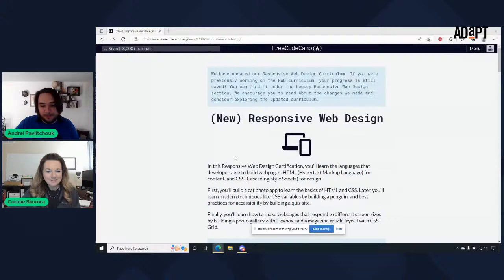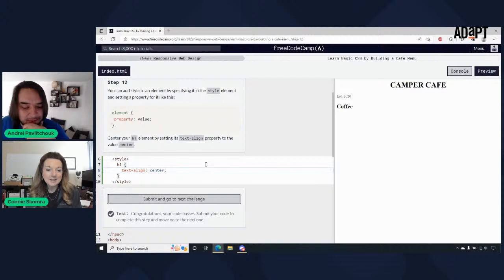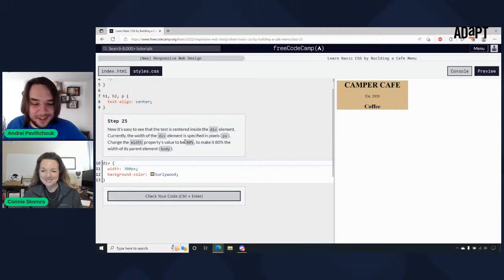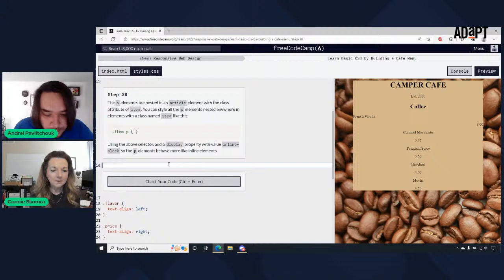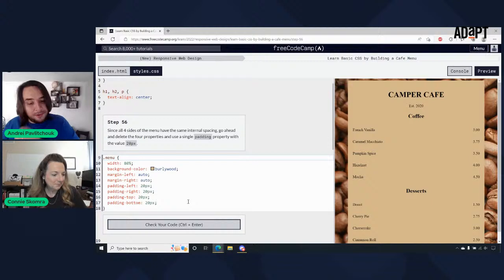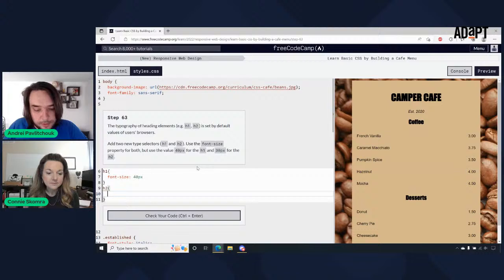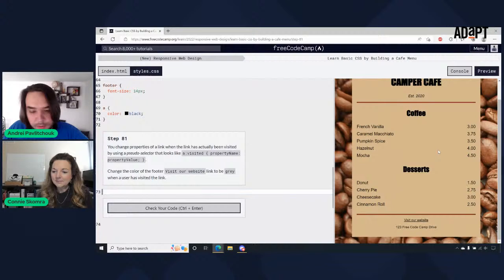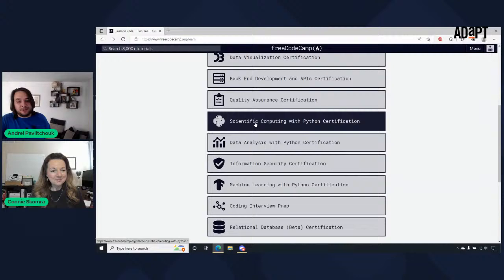Learn Basic CSS by building a Cafe Menu with ADaPt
This is a stream using ADaPt program which has gotten several students into top tier companies.

I am doing this course to help Connie bolster her programme of learning. I'm also picking up some skills I could use later

🎬SUGGESTED VIDEOS
Don't forget to watch 📽 My other videos. Please check them out :